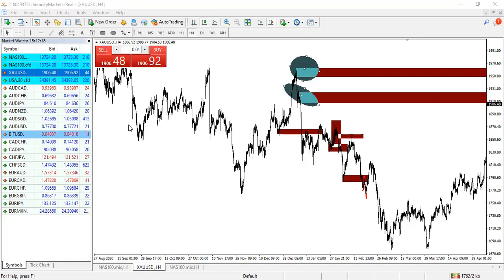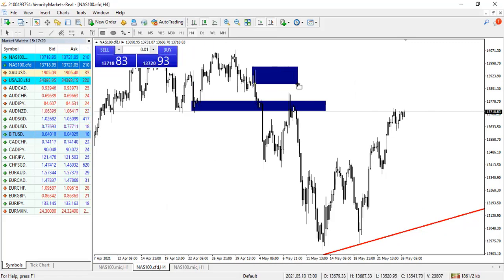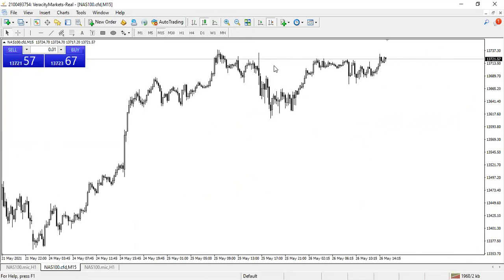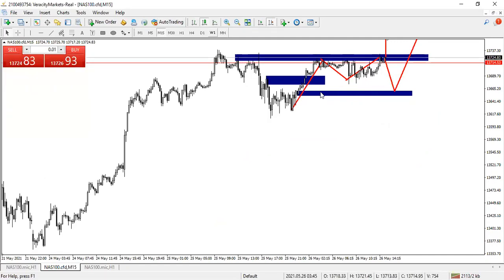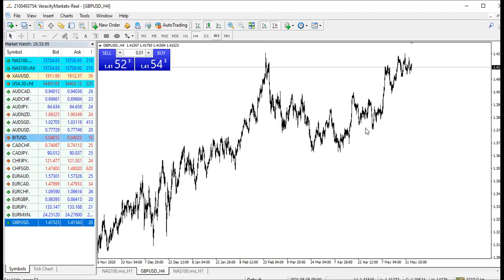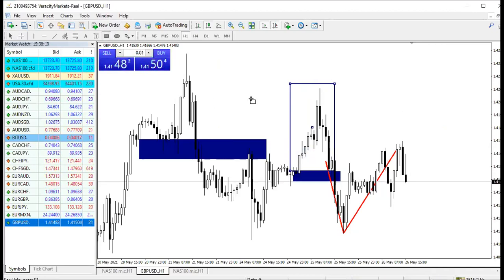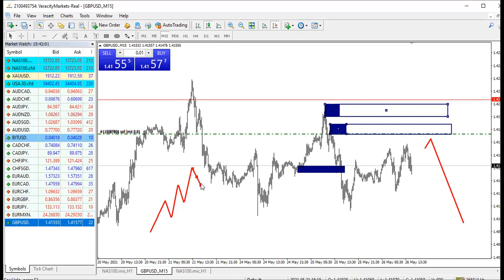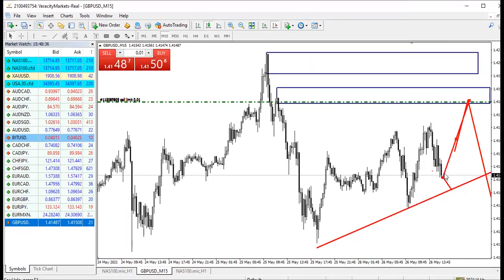Part 2 How To Understand Market Structure